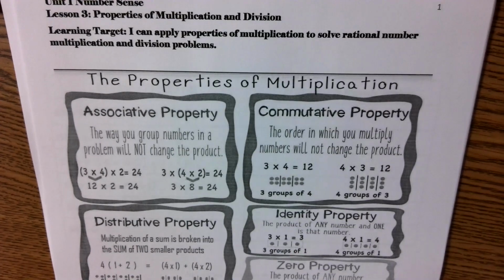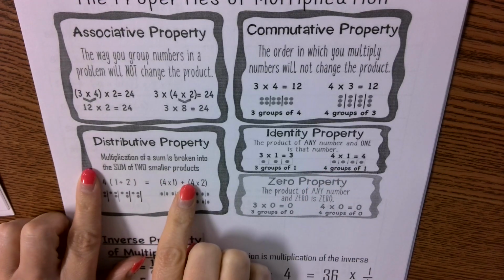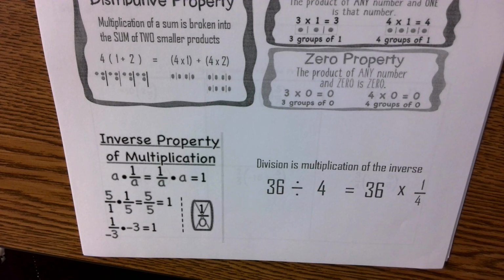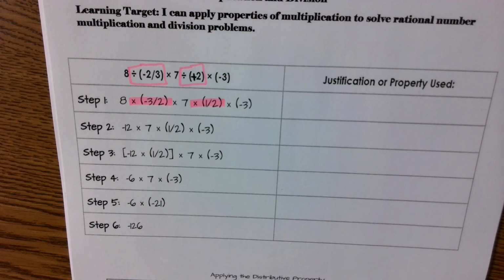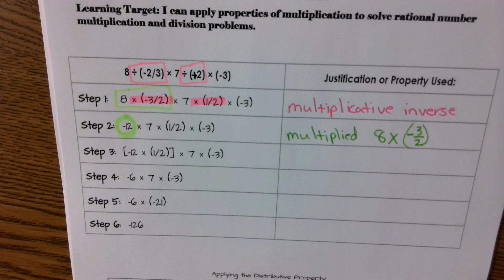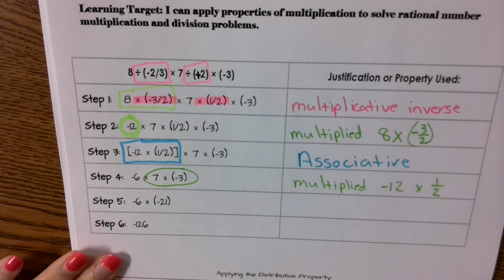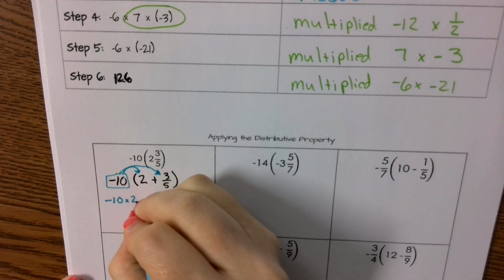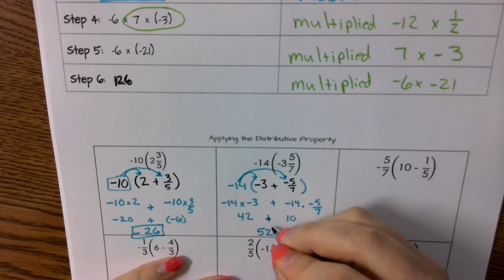8-11-25 ACC Properties of Multiplication and Division